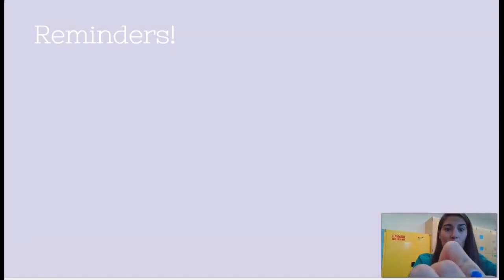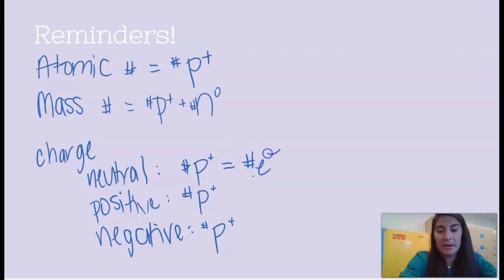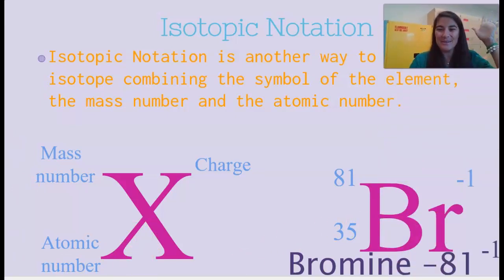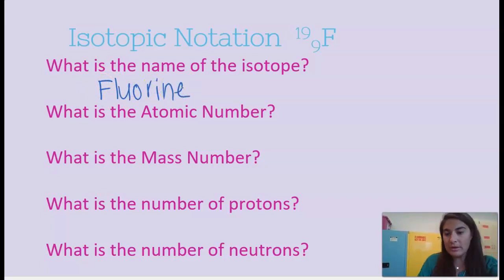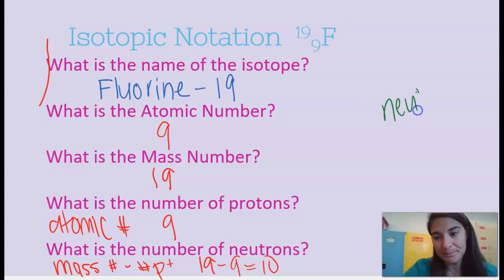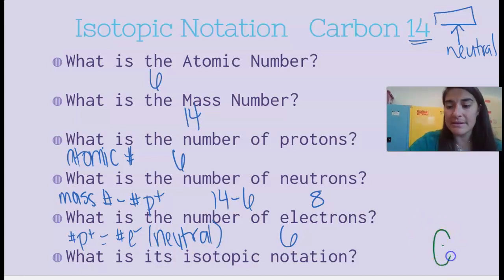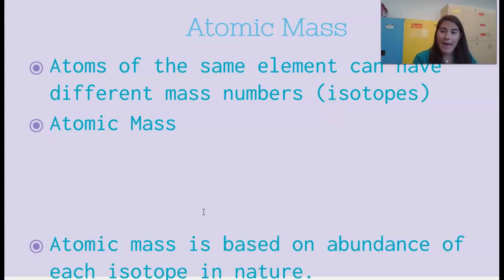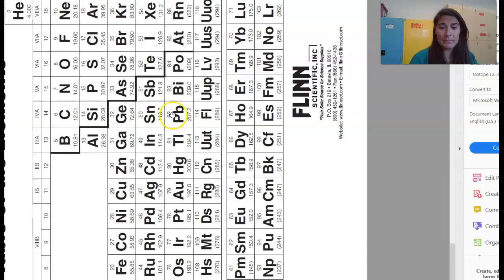Inside the Atom Part 2 - Isotopes